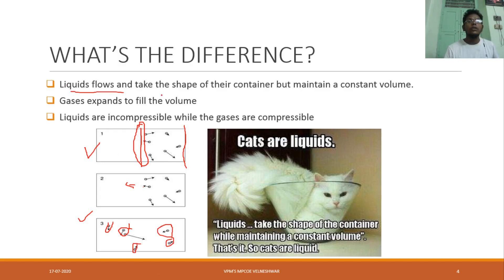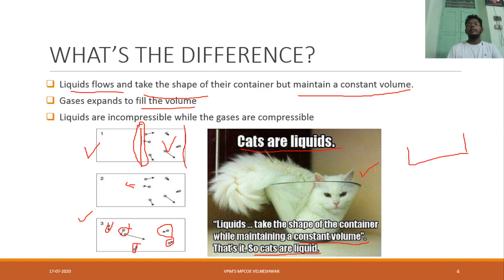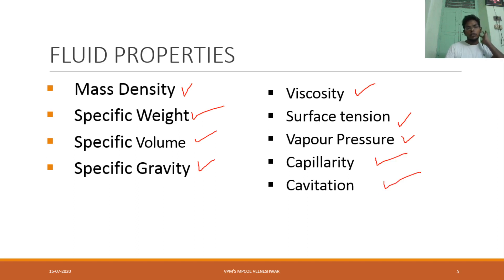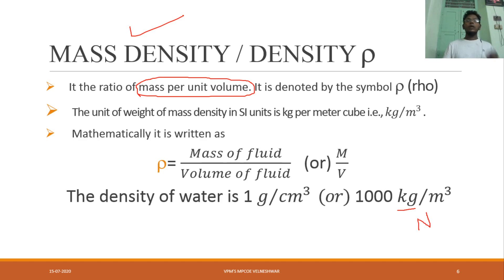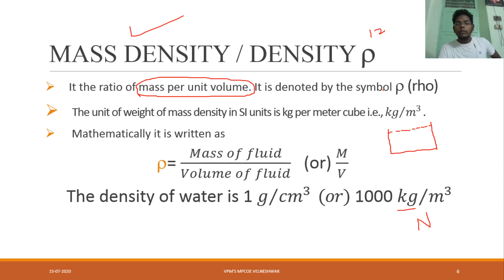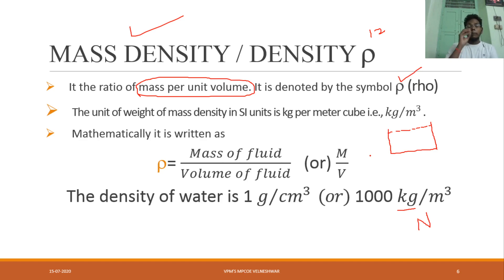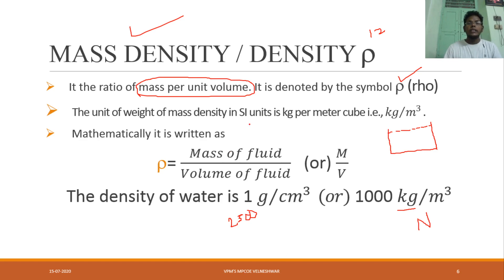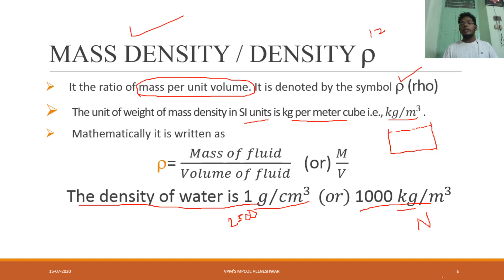Properties of Fluid Part II